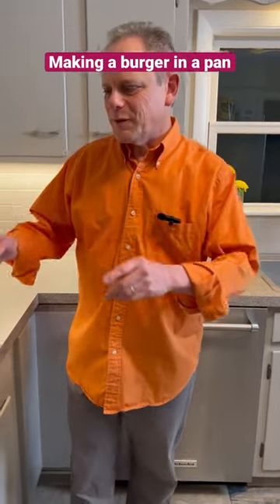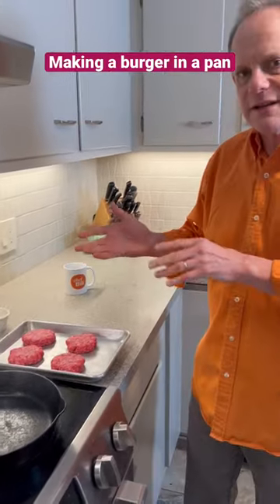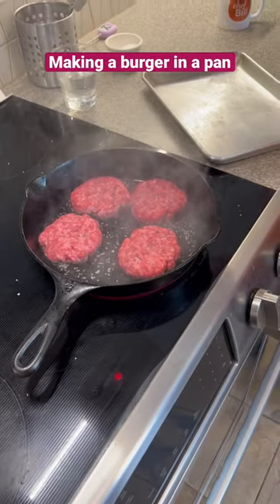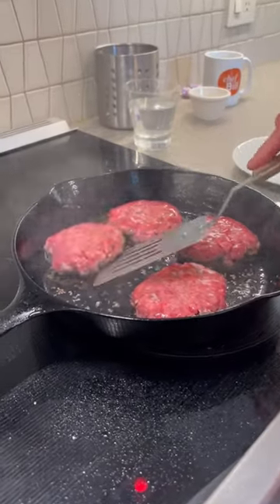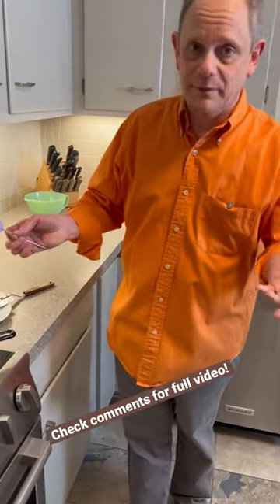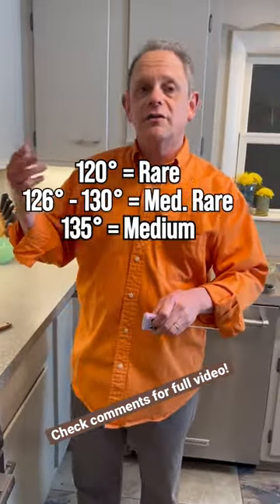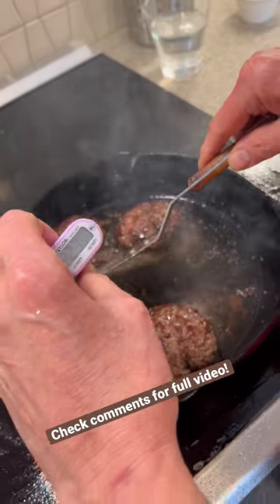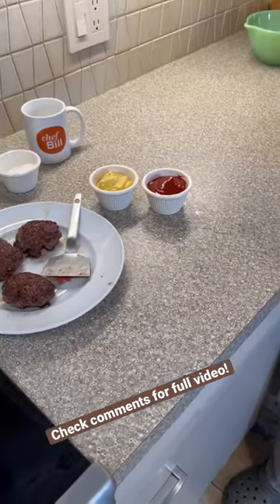How to make a great burger in a pan!